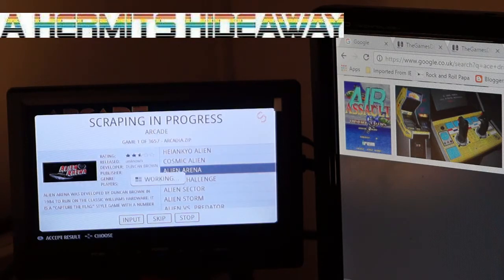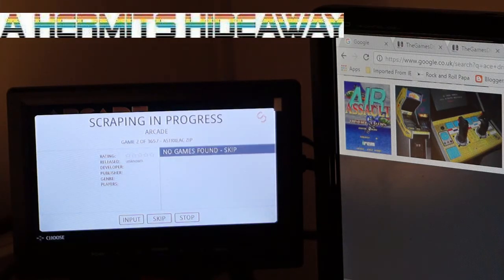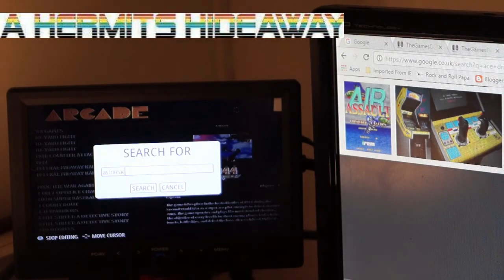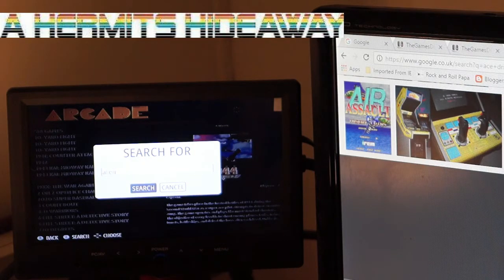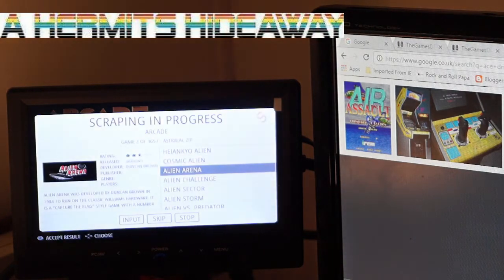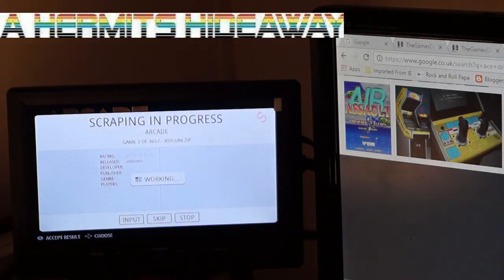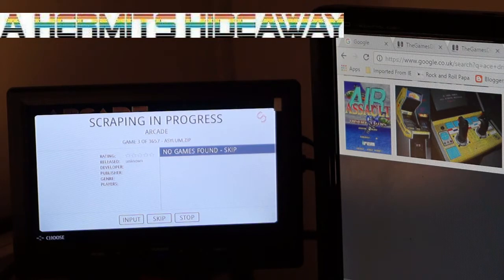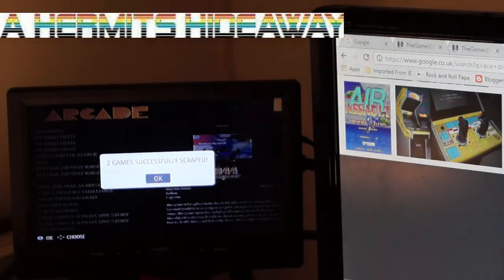How to scrape missing RetroPie game images, and make your own using the built-in scraper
Hey everyone, here is a quick tip/tutorial on how to get those missing images when scraping with RetroPie built-in scraper (Yes, it can be done), and how to add your own scrape images instead if you choose to.

I discovered this method when I tried to scrape images from alternative scrapers but they didn't show up on the games lists forcing me to further inspect the built-in scraper.

Special thanks to RetroPie Guru's:
Easy Hax
Floob
ETA Prime